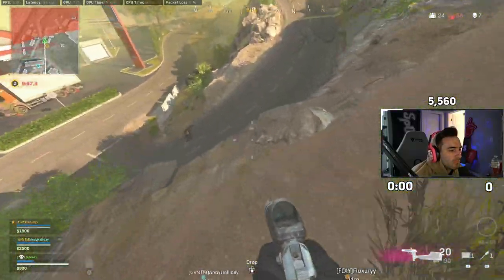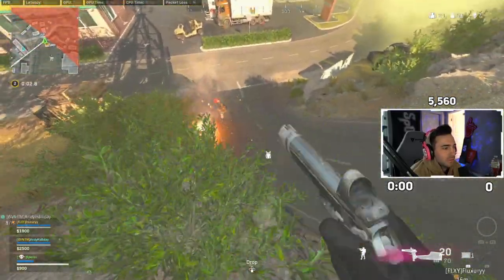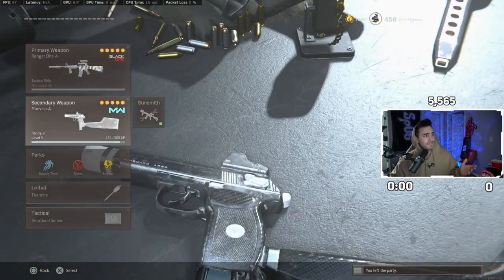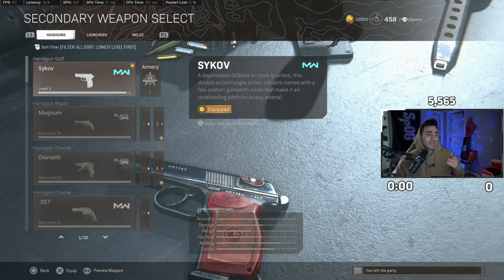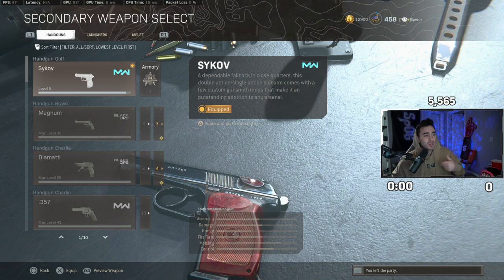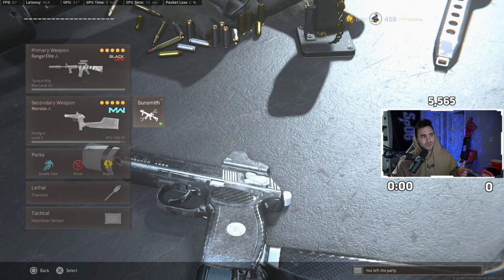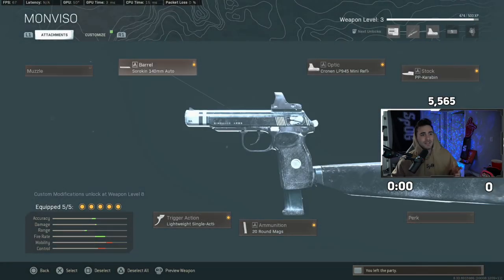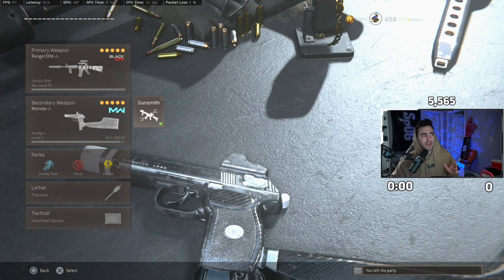How to Unlock and Level **NEW** FULL AUTO SYKOV PISTOL is BROKEN in WARZONE!!!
This thing is B U S T E D.

All of my Gear can be found (paid link)

How to Unlock and Level **NEW** FULL AUTO SKYOV PISTOL is BROKEN in WARZONE!!!